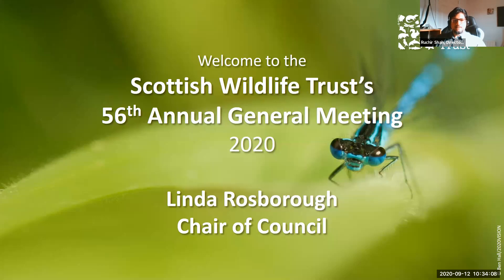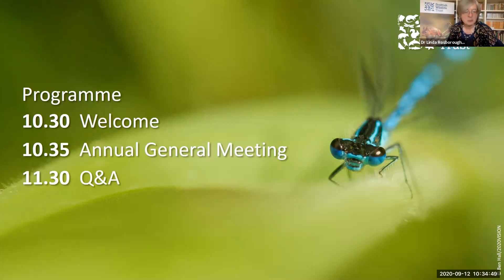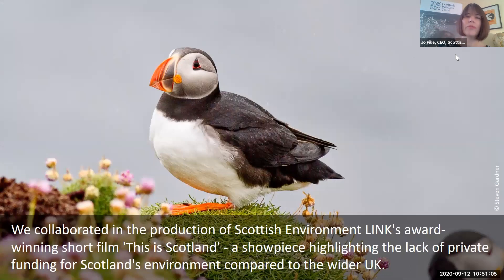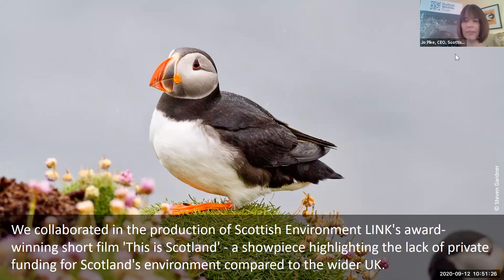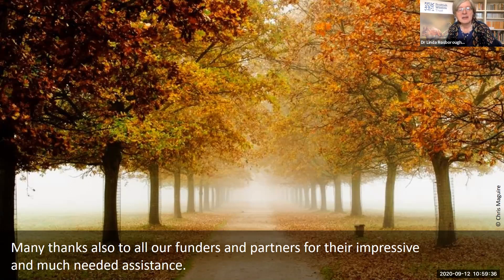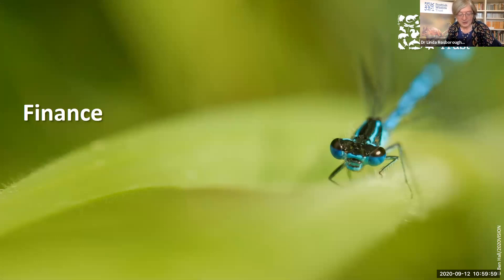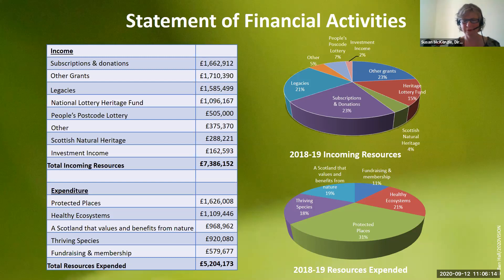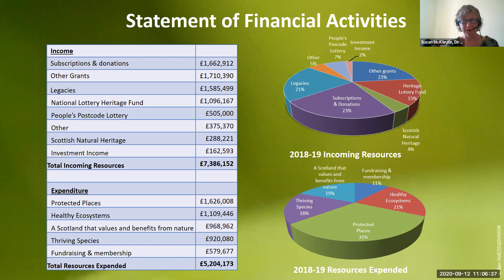Scottish Wildlife Trust AGM 2020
A recording of our 56th Annual General Meeting, held on Saturday 12 September.